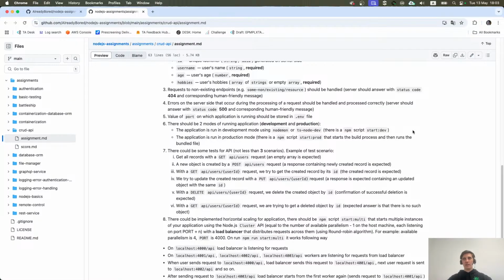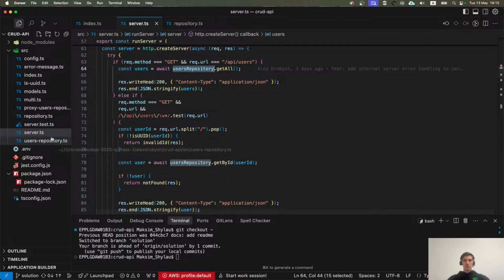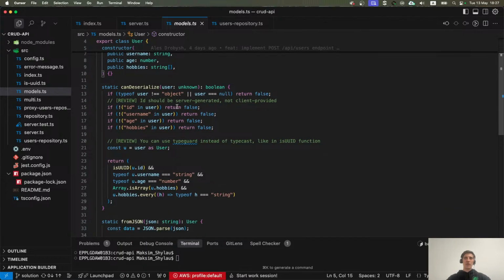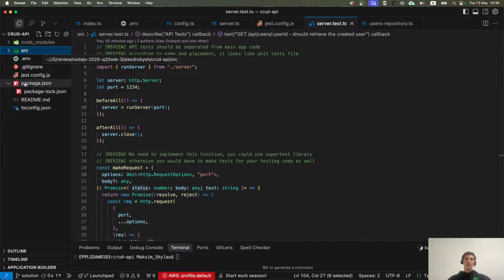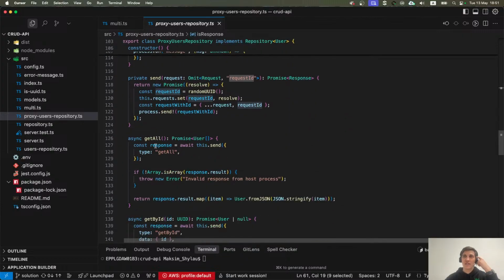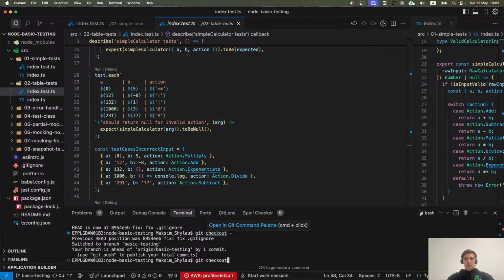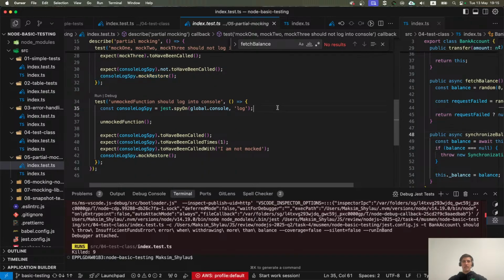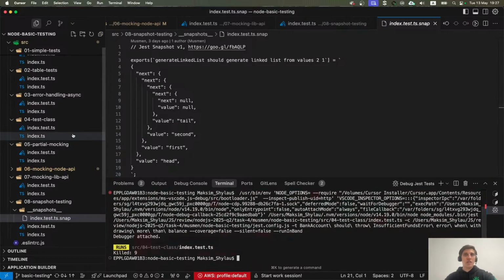[Node.js 2025 Q2] Task 3, Task 4 Review